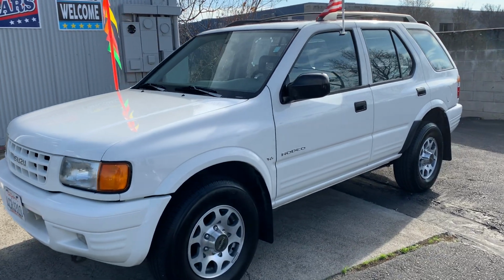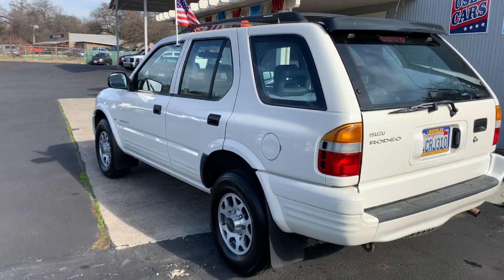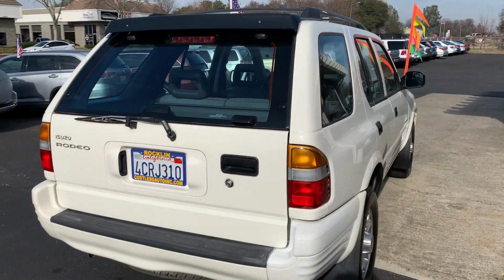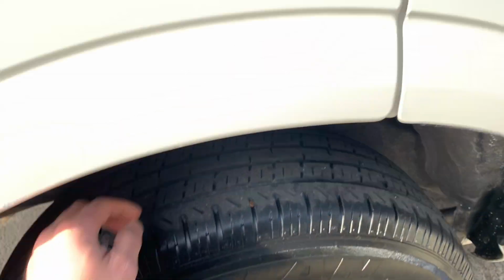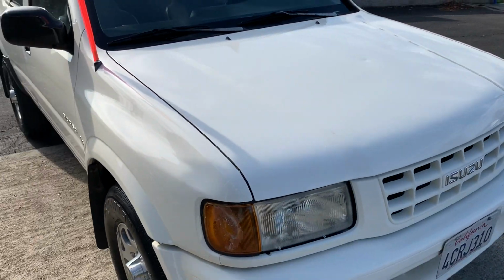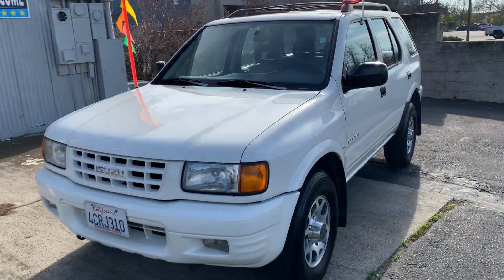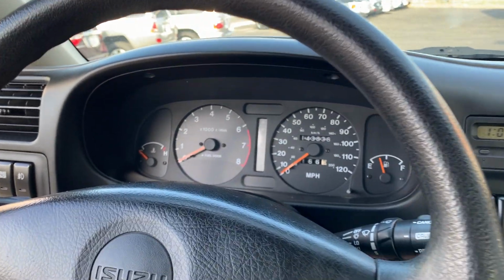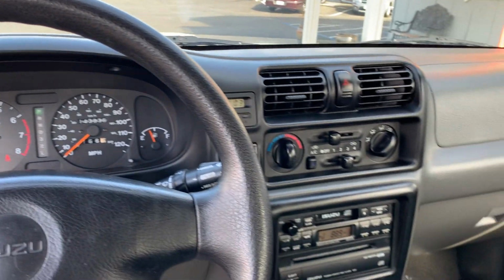1998 Isuzu Rodeo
SOLD *** Clean title, clean auto check history, only two previous California owners, CD, power windows, power locks, air conditioning and never smoked in.